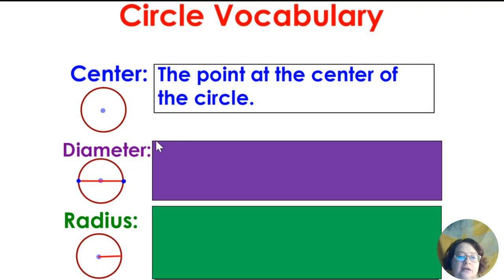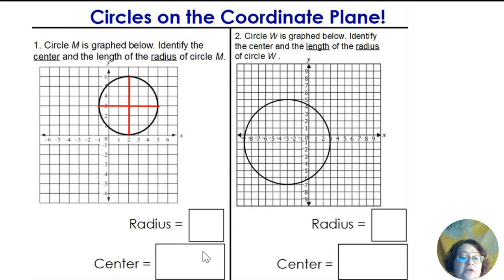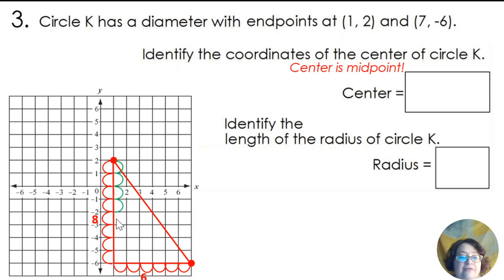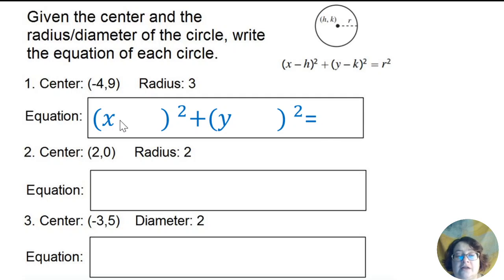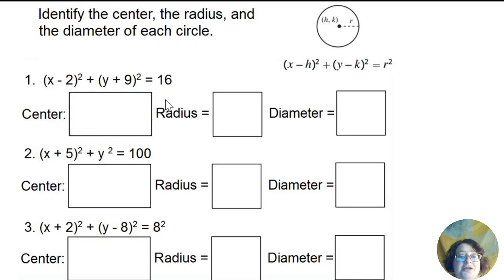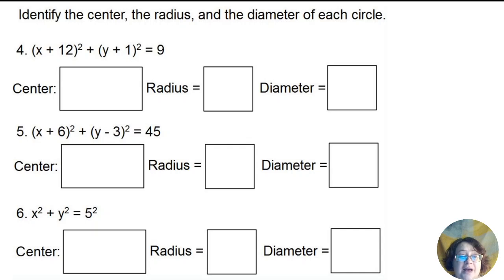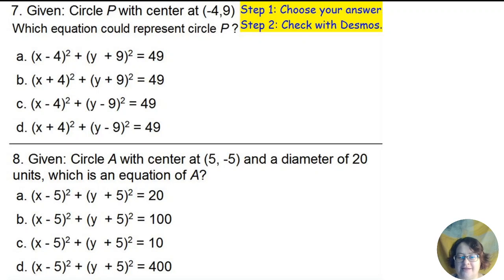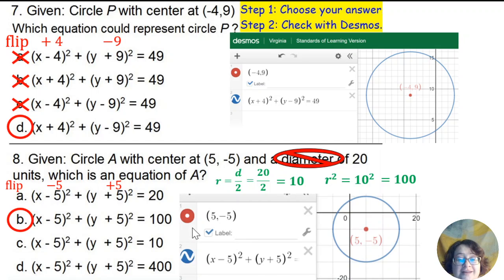Geometry - Equation of a Circle Part 1